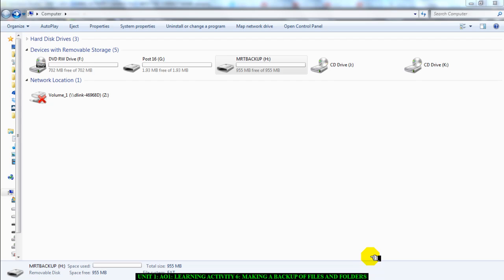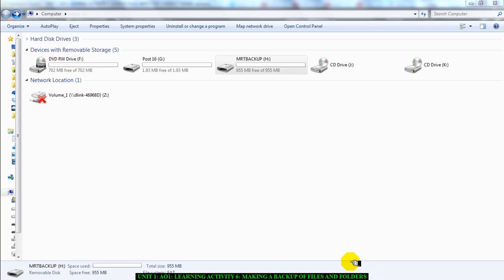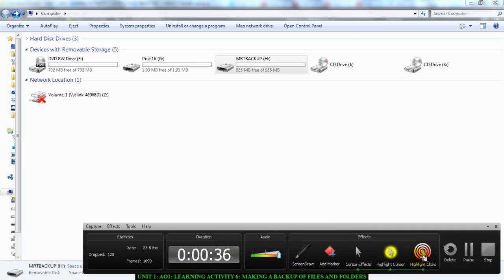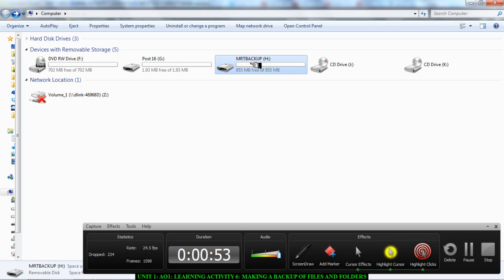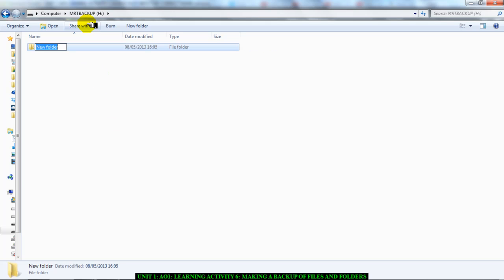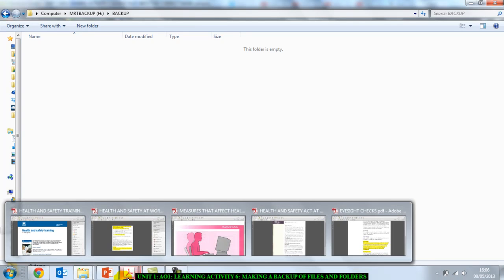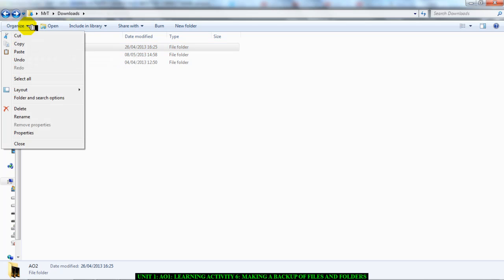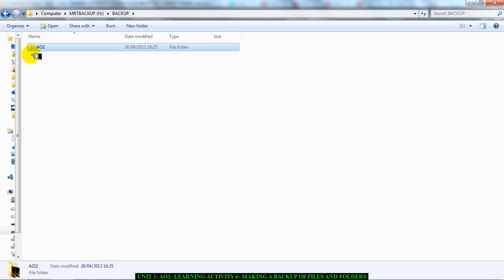UNIT 1 AO1 LEARNING ACTIVITY 6 MAKING A BACKUP OF FILES AND FOLDERS